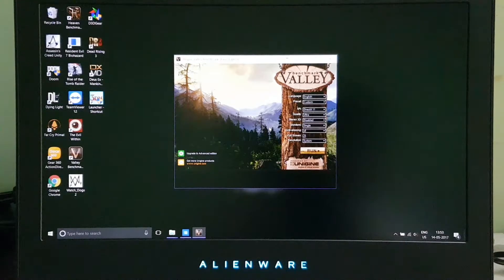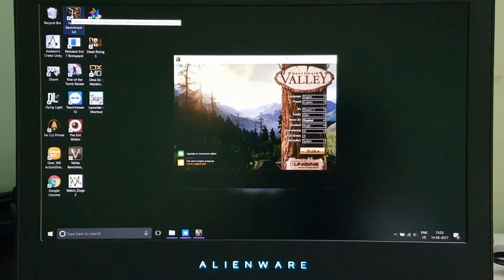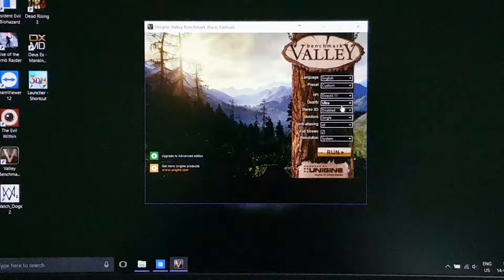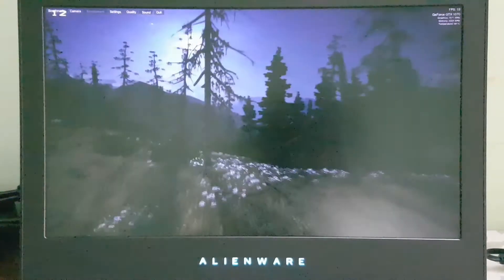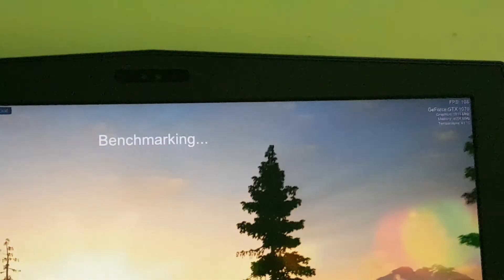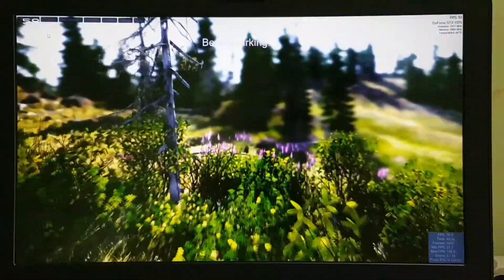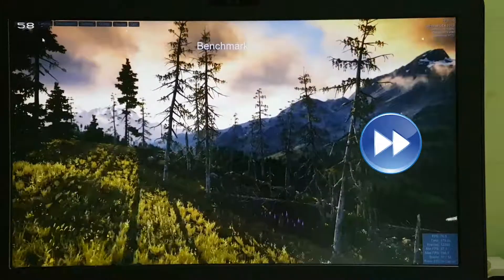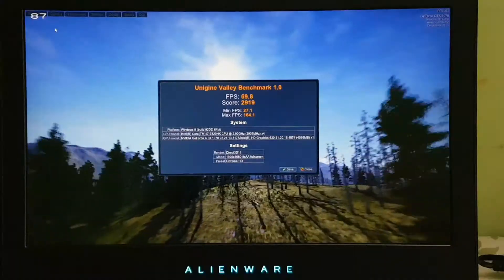Alienware 15 R3 i7 7820HK processor 32GB Ram NVIDIA GTX 1070 Valley Benchmark ULTRA Settings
Hello Guys,

My New Kaby Lake Alienware 15 R3 Laptop performance test